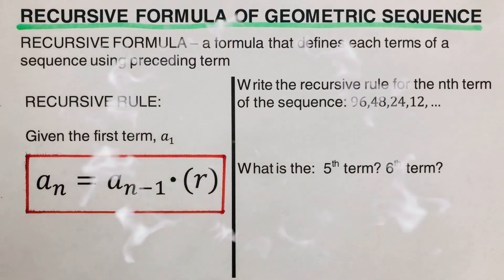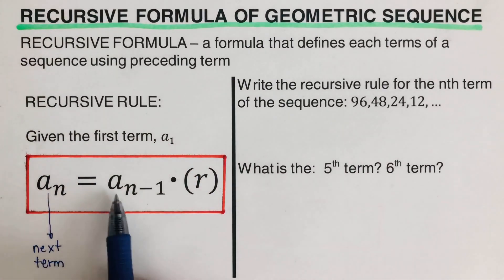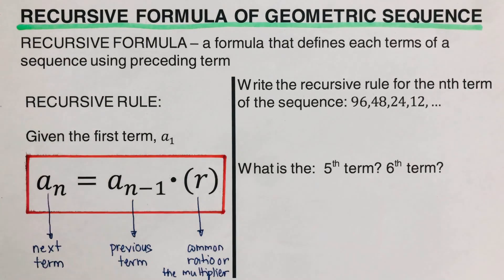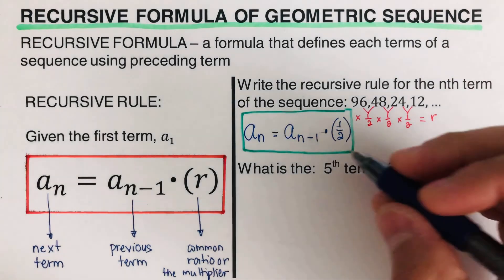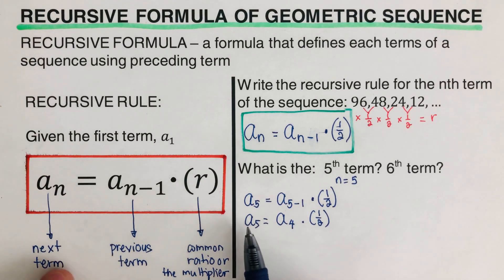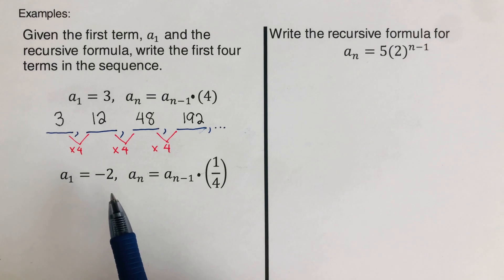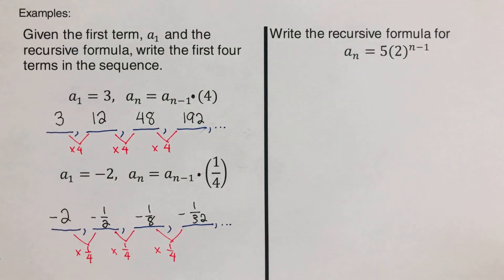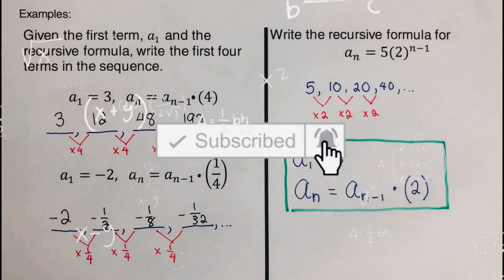Recursive Formula of Geometric Sequence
This video will show the step by step method in writing the recursive formula of a geometric sequence. This will also show how to write a sequence given the recursive formula